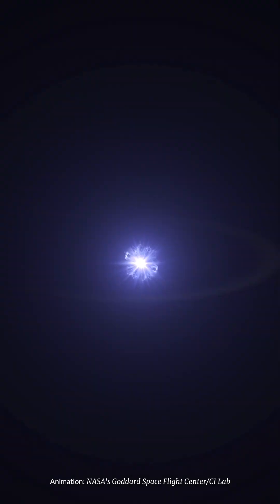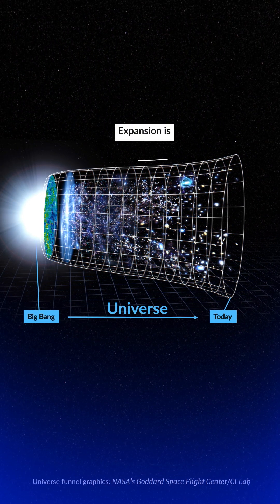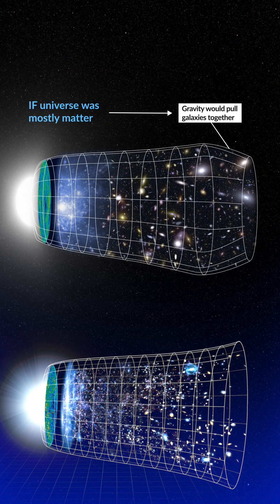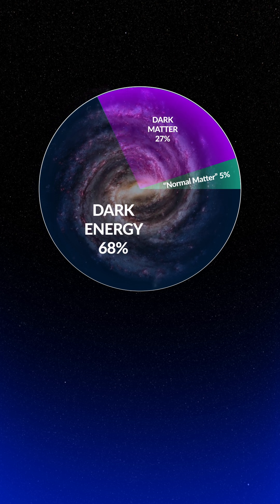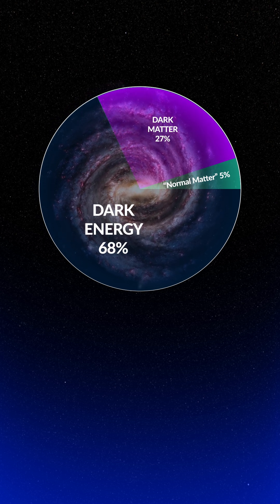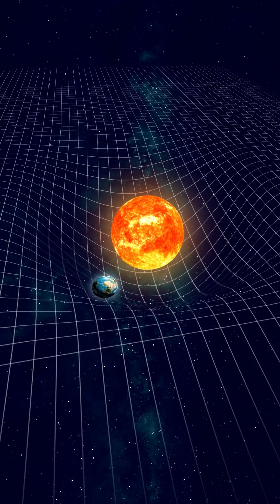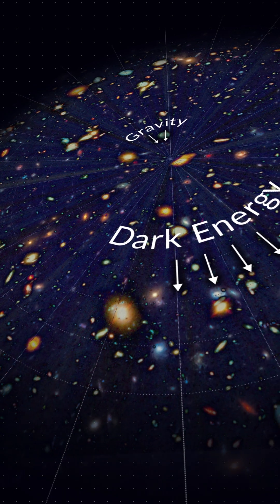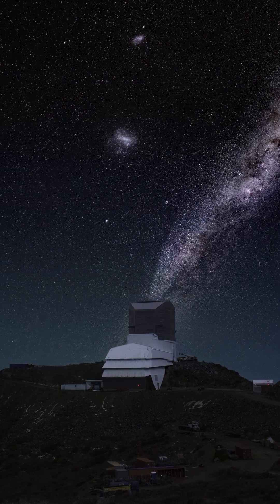What is Dark Energy?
SLAC's Sydney Erickson is working to better understand dark energy, an unknown form of energy that causes the universe to expand at an accelerating rate. Although dark energy is estimated to comprise 68% of the universe, its properties remain a mystery. The NSF-DOE Vera C. Rubin Observatory with its SLAC-built LSST Camera will soon begin a 10-year survey of the entire Southern night sky, collecting unprecedented data that could redefine our understanding of dark energy and possibly challenge Einstein's theory of gravity.

Video is produced by SLAC National Accelerator Laboratory where the LSST camera is built.